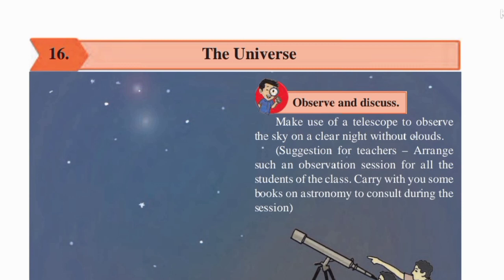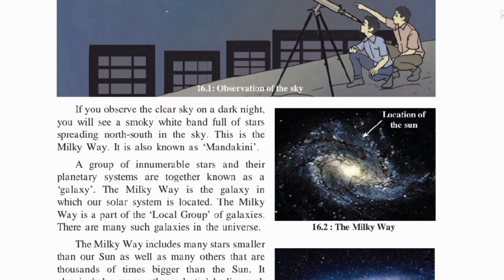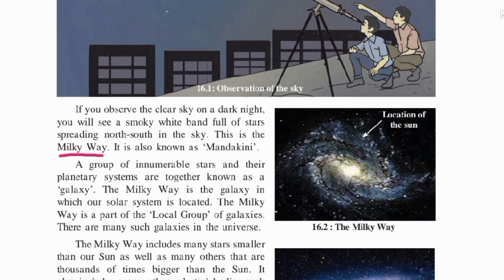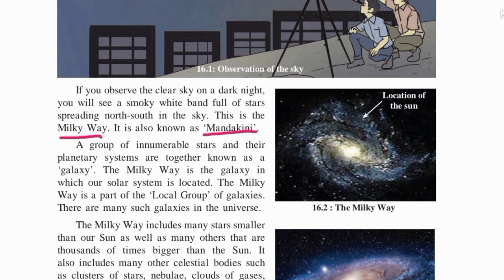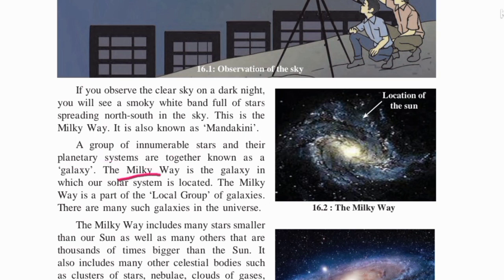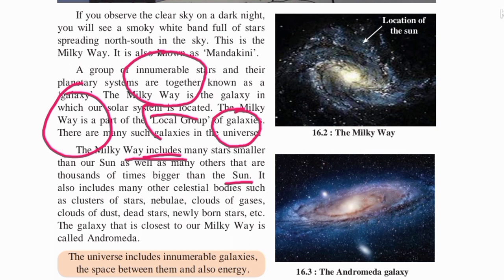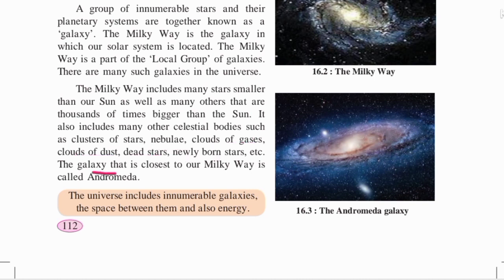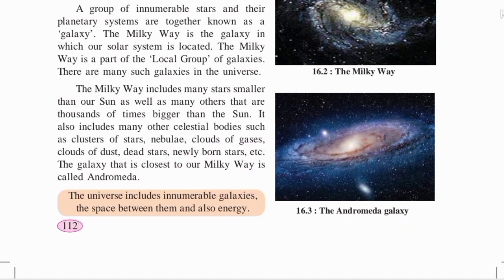The Universe || Chapter 16 || Part 1 || SCIENCE || Class 6 || Maharashtra State Board.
03 / 02 / 2021
Topic - The Universe, Chapter 16 , part 1 , Class 6th Science  , Maharastra State board.

WE NEED TO HIRE VIDEO EDITORS, WE NEED SOME SUPPORT FOR BETTER QUALITY OF OUR VIDEO -
BANKING NAME - AYUSH MAHESHKUMAR CHAWLA

THANK YOU ❤🌹🙏 FOR YOU LOVE.